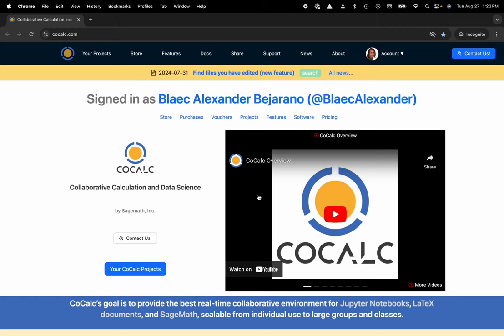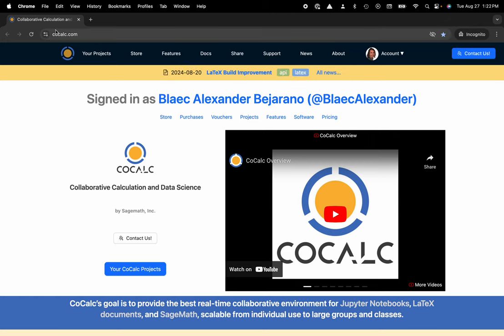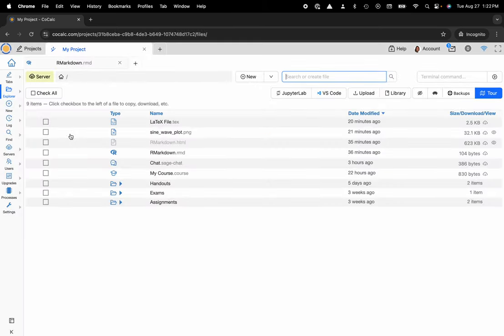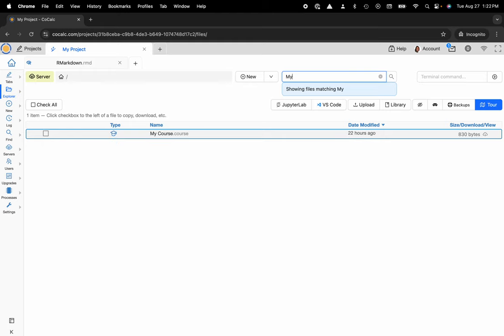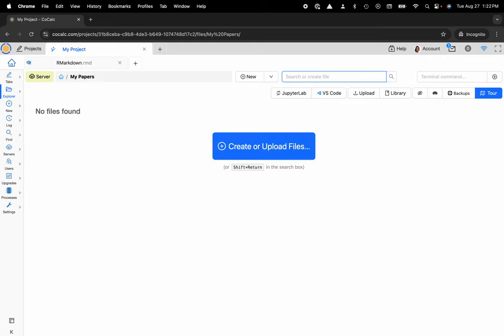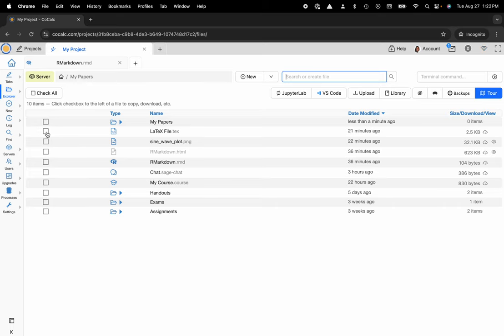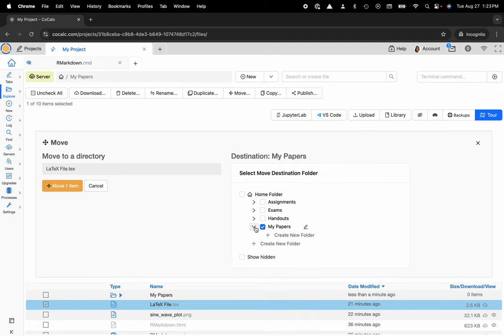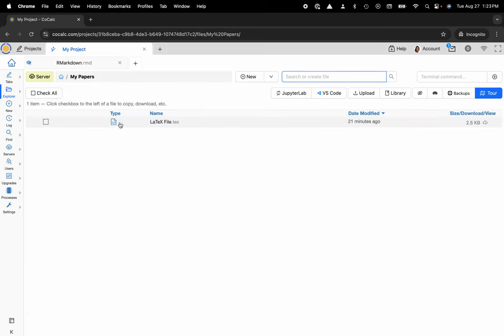How to Move a File to a Folder in CoCalc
Discover the simplicity of file management in CoCalc with this brief tutorial on moving files to folders.

You’ll learn how to organize your projects efficiently. Whether you're a student, academic, or researcher, mastering this essential task will streamline your workflow and enhance your productivity.

Stay on top of your game with CoCalc's intuitive tools!